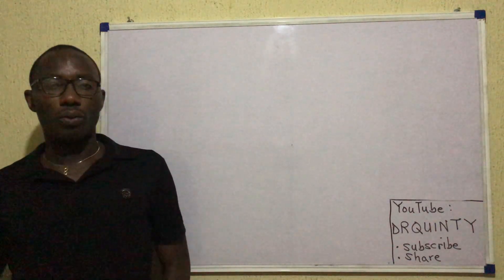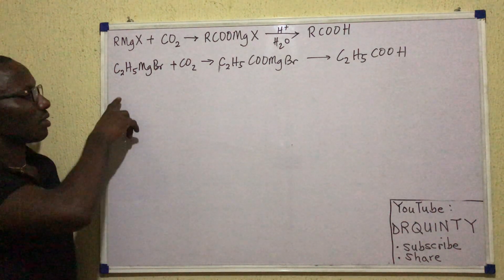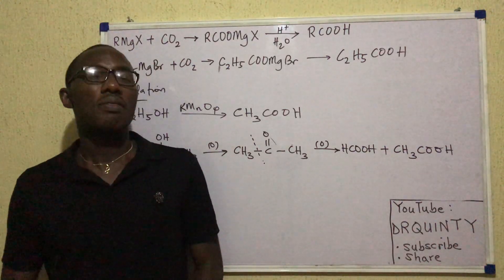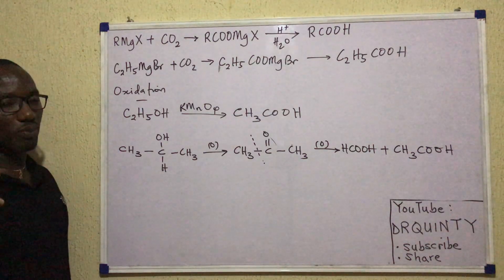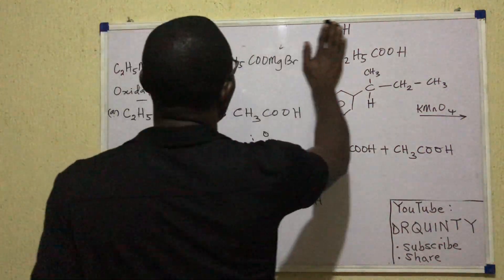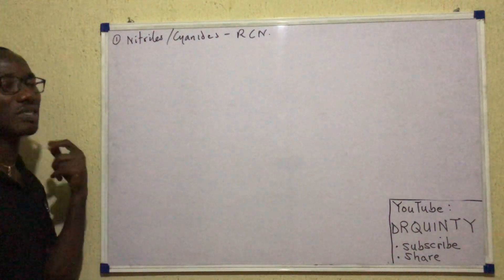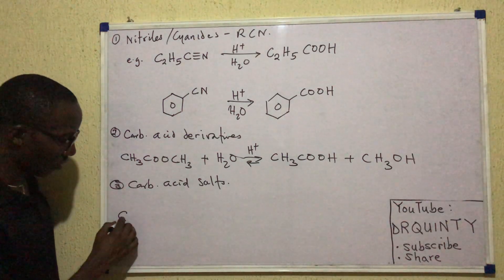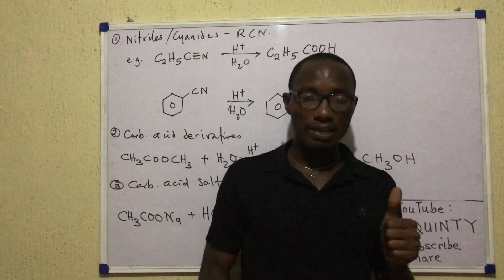CARBOXYLIC ACIDS 2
This is the second carboxylic acid video in the series. It mainly discusses methods of preparing carboxylic acids. Happy watching!